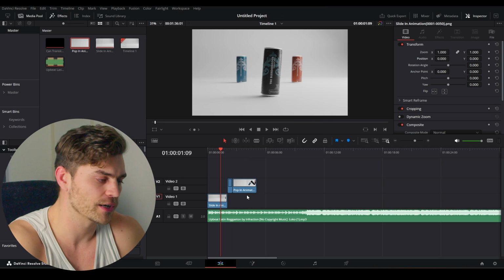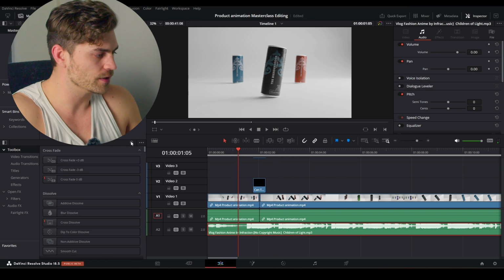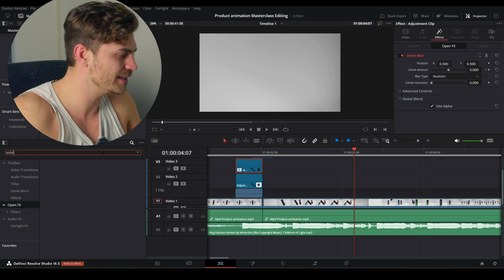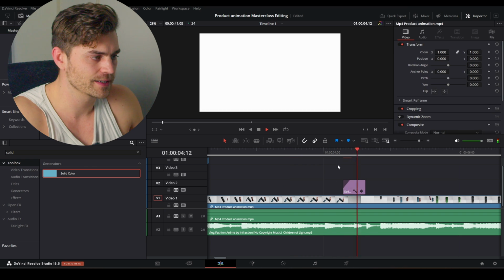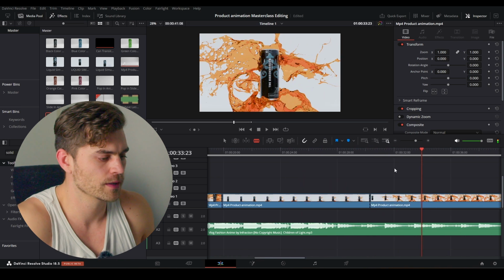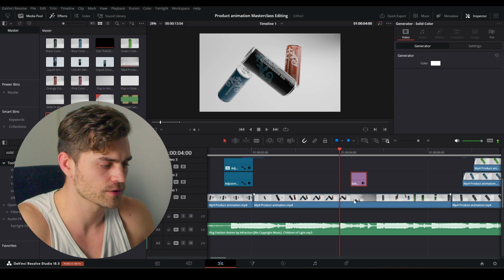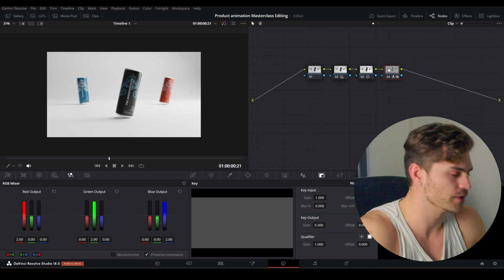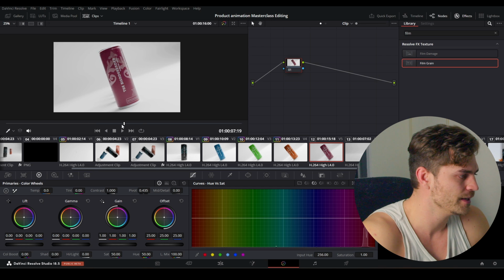How To Edit A Product Commercial [Product Animation Masterclass: Part 13]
Editing Product Commercials in Davinci Resolve is a lot of fun. I spend a lot of time in Davinci Resolve as someone on youtube who often uses effects in my videos. First we're going to import all the footage and I'll go through the editing step-by-step.

Here are some extra tips as well:
1. You can get some cool sound effects on youtube.
Type:
- Cinematic Whoosh Sound effect
- Pop Sound Effect
- Typewriter Sound effect
And add whatever sound effects you want!

2. Use some standard video transitions in the effect bar if you need to patch things up a bit.

3. Use Fusion for more advanced effects. I've got a full 2 Hour free course on this channel.

00:00 What We're Doing
00:34 Opening Davinci Resolve
01:05 Add Clips
01:39 Optimizing Playback
04:48 Mp4?
05:55 Music
07:08 Editing
16:26 Color Switch Transition
19:47 Loop
21:50 Speed Ramping
27:36 Color Grading
35:35 Fusion Zoom In
40:10 One More Trick
42:33 Ending